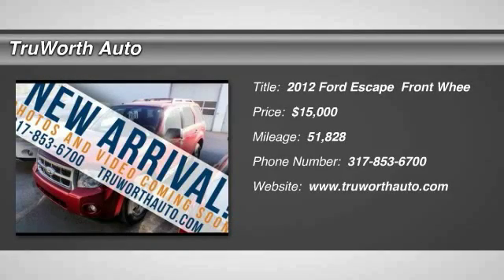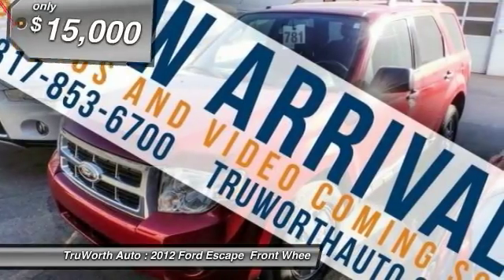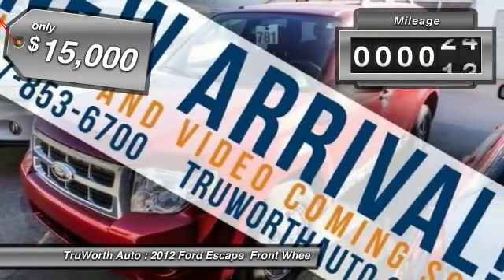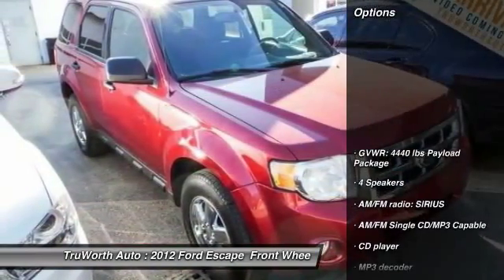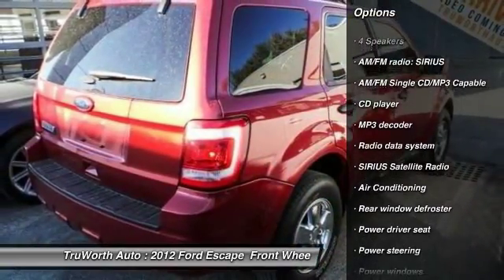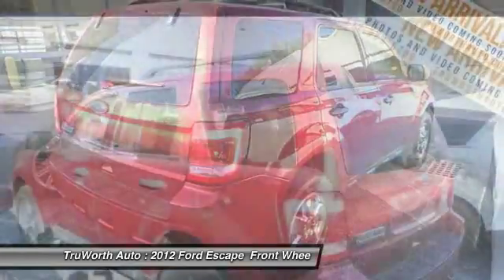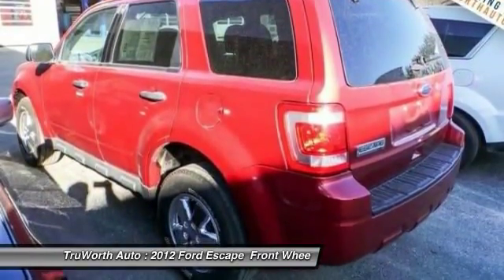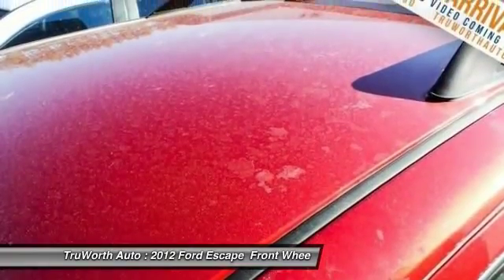2012 Ford Escape Indianapolis IN 6336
2012 Ford Escape XLT - $15000

TruWorth Auto
3006 E. 96th St.